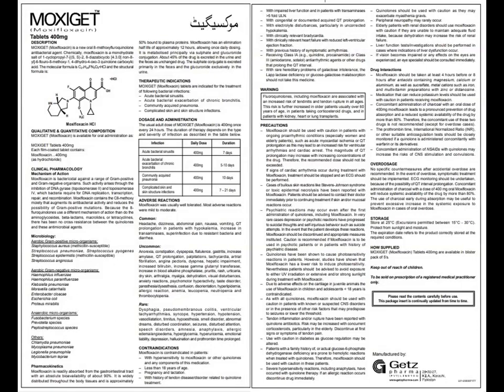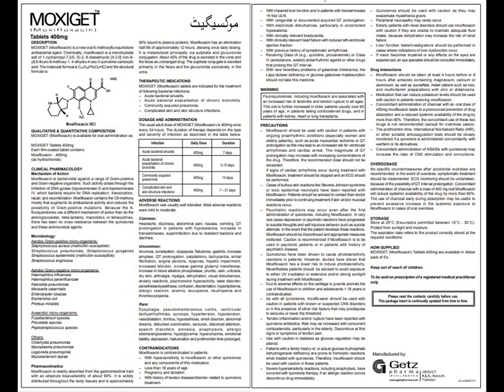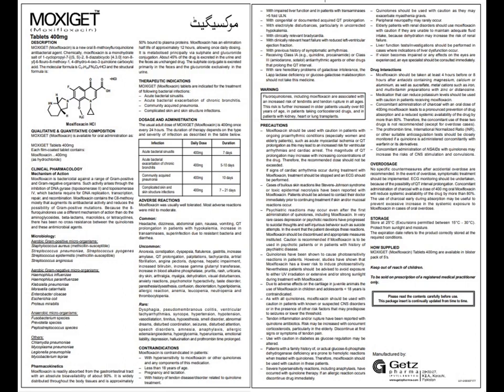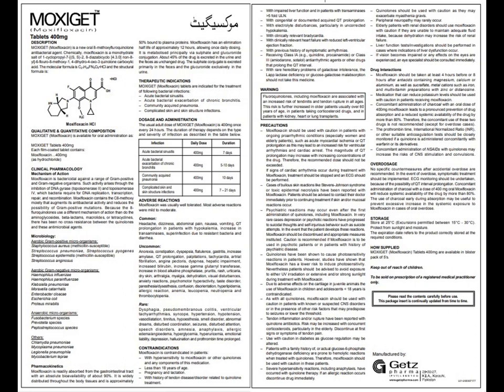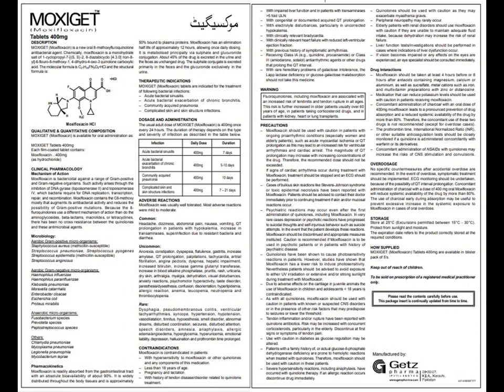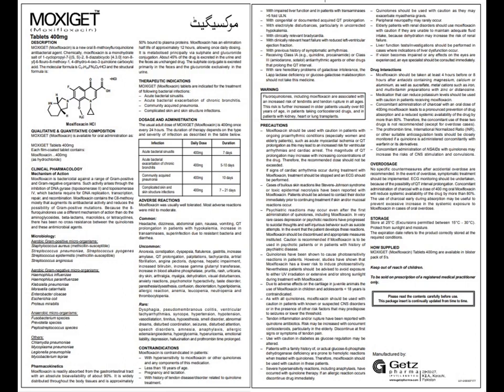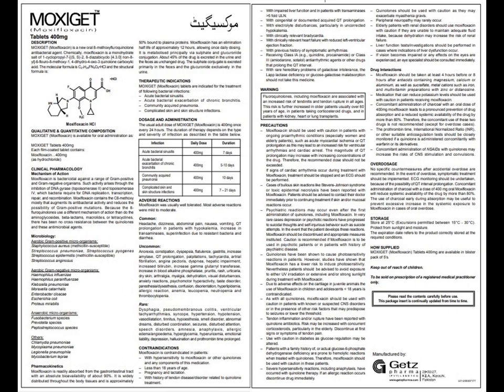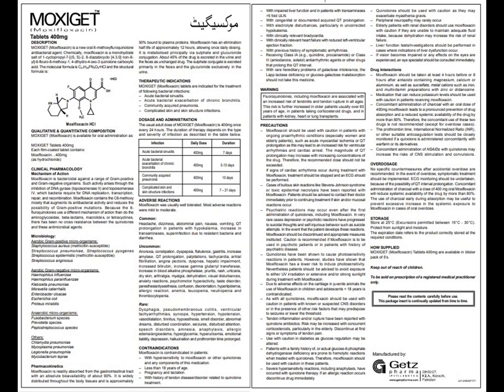Moxiget 400mg Uses, Side effects and Warnings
Moxifloxacin is a fourth generation fluoroquinolone with expanded activity against gram-positive bacteria as well as atypical pathogens.